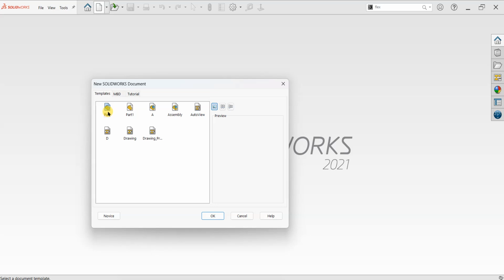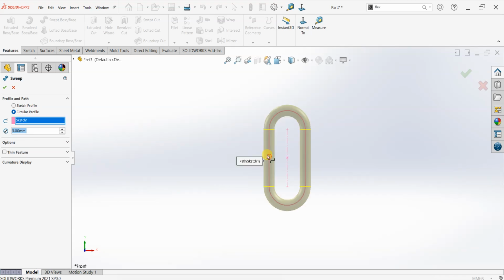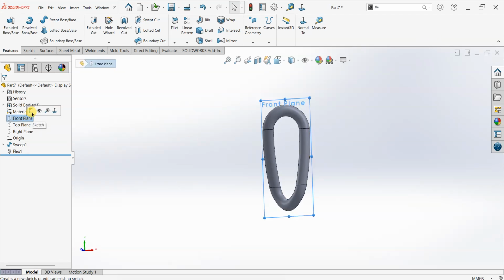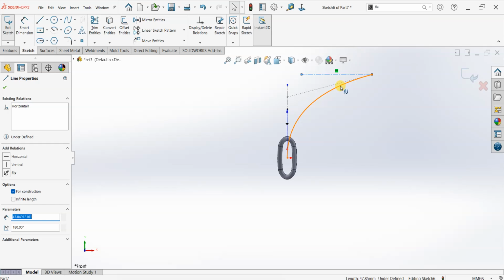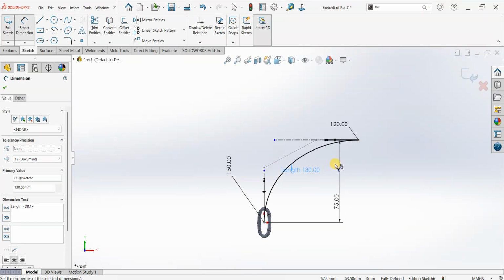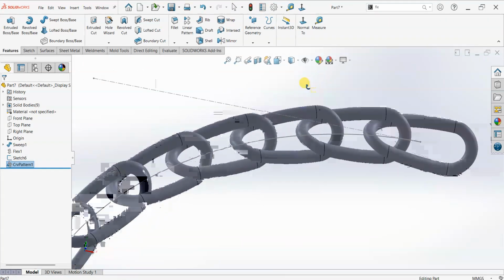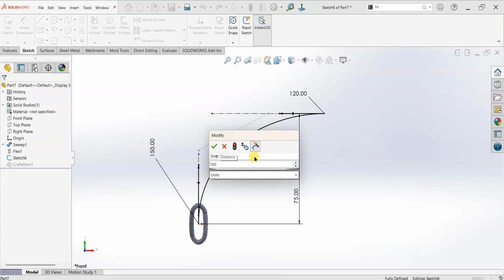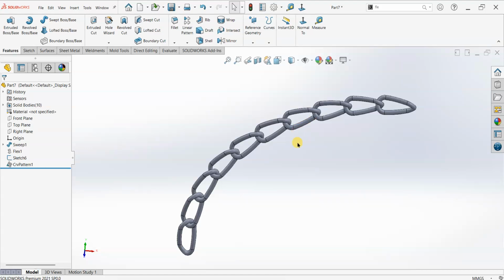How to Make a Chain in SolidWorks | Step-by-Step Guide | QuickCAD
In this video, I will show you how to create a realistic chain in SolidWorks using a simple and efficient method. This tutorial is perfect for beginners as well as intermediate users who want to understand the concept of patterning, sketching, and building repeated components.

What you’ll learn:

How to create a single chain link

How to orient and position links correctly

How to apply patterns to create a full chain

Helpful SolidWorks tips to speed up your workflow

If you are learning SolidWorks or improving your CAD skills, this video will help you understand how repeated parts work and how to design them quickly.